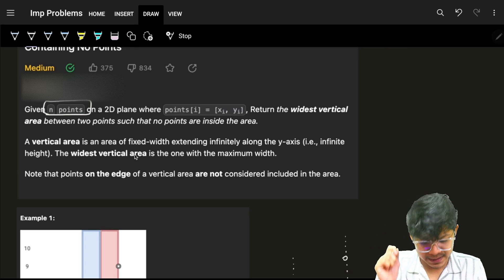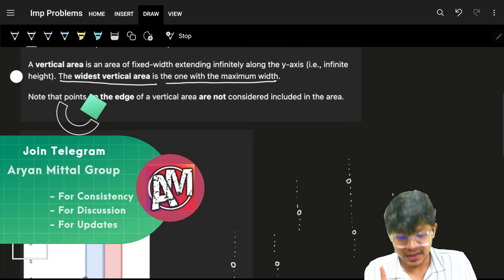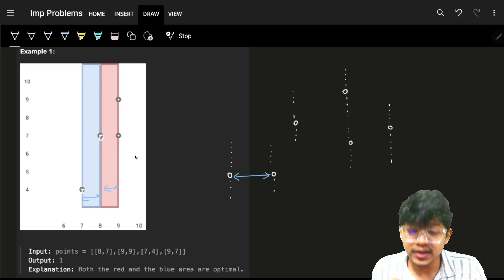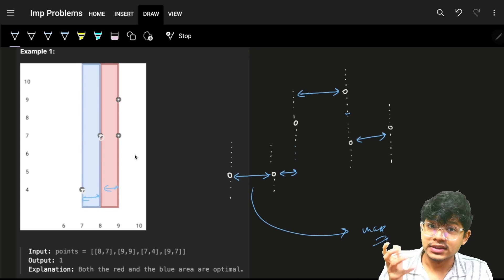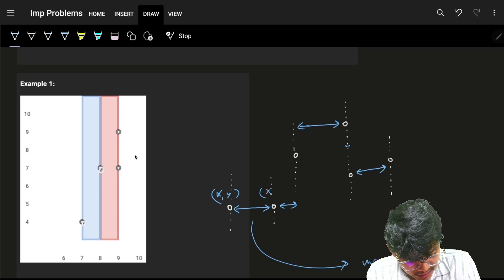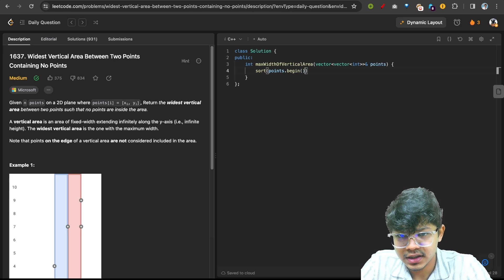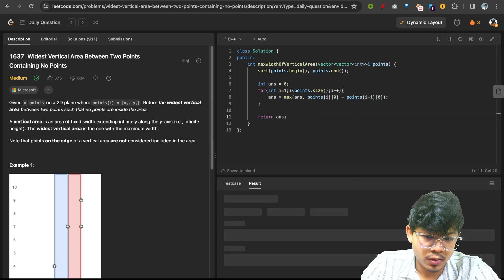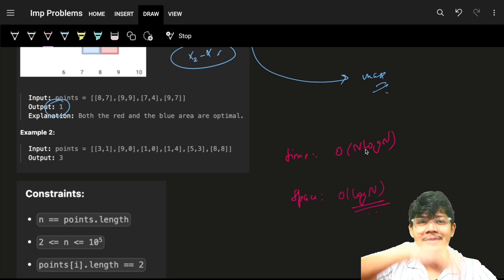1637. Widest Vertical Area Between Two Points Containing No Points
In this video, I'll talk about how to solve Leetcode 1637. Widest Vertical Area Between Two Points Containing No Points

✨ Timelines✨
0:00 - Problem Explanation
0:54 - Intuition & Explanation
2:54 - Code Explanation